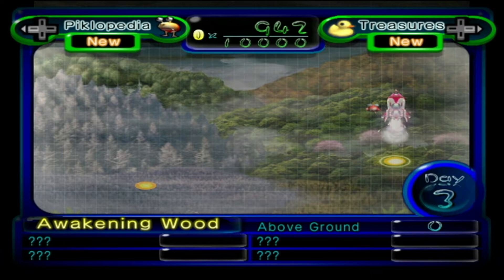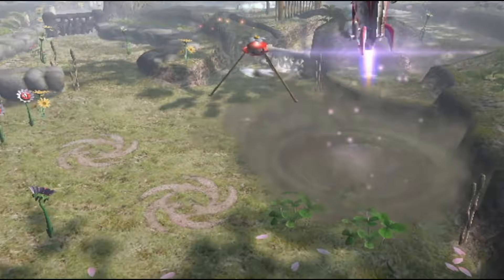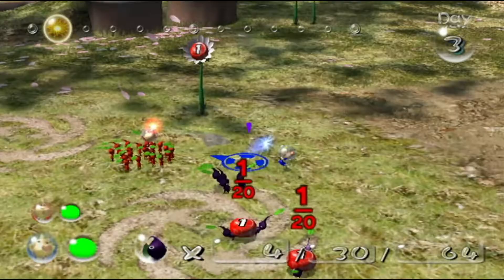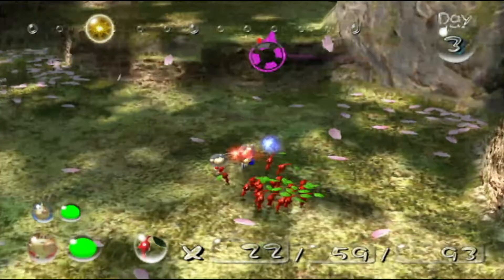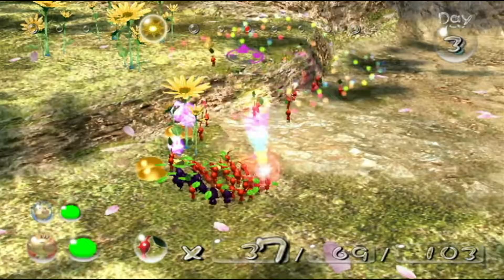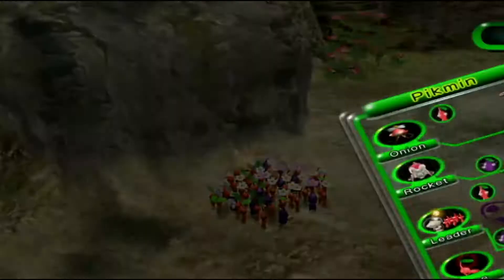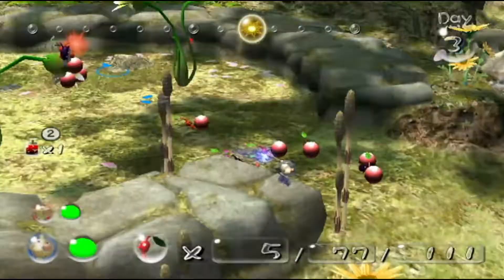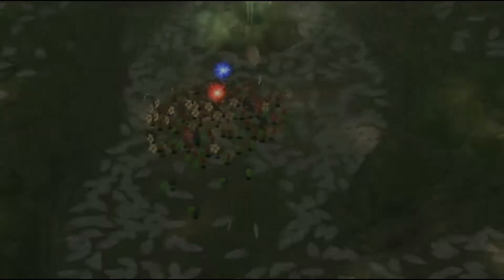PIKMIN 2 Walkthrough Gameplay Part 3: Blossom into Photosynthesis! | Nintendo (Wii)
Welcome to another exciting episode of Pikmin 2 exclusive on Nintendo Wii, and on Nintendo GameCube. We made our appropriated land at the Awakening woods commanding Pikmin, changing leaders, and solving puzzles. We discovered to used the Ultra Spicy Spray with berries, collecting more treasure, Bloom our red and purples to flowers, and taken our next dungeon to the Hole of Beast.

In the description you can take a look of the results of all Pokos and Treasure we did adventure out so far for our expedition today...
Treasures Collected Outside:
- Sunseed Berry

Treasures Collected Inside:
- Stone of Glory (sublevel 1)

Value: 1,226 Pokos
Total: 10,000 Pokos

Seven rules:
1.EVER-TASTIC LIKE the video.
4.Stay EVER-TASTIC active to this channel, and on this video.
5.Become a member of being EVER-TASTIC.
7. Have only 4,000 people watching, and 1,000 subscribers to bring monetization & Live stream on mobile device.